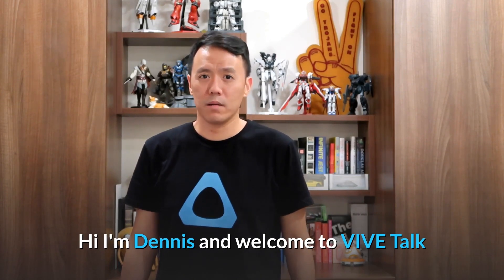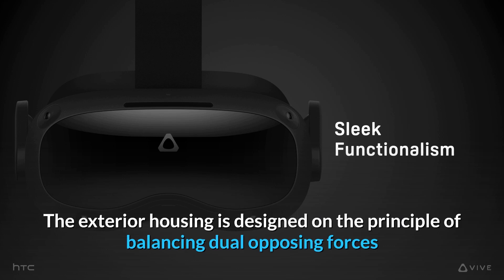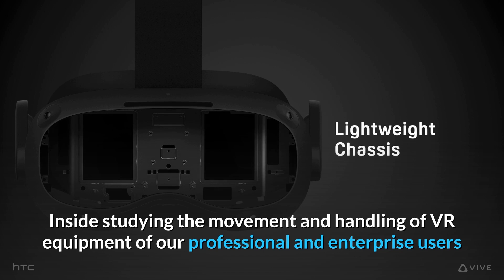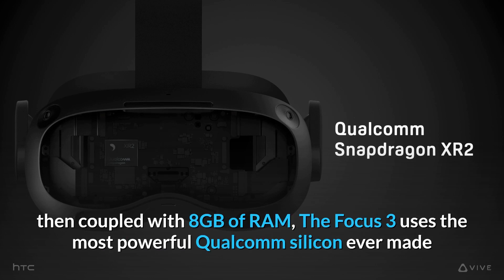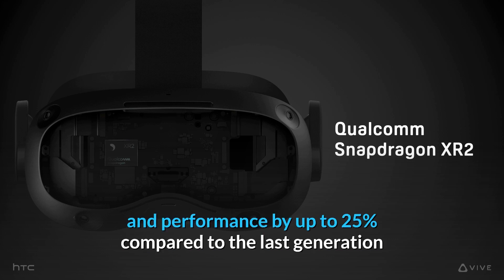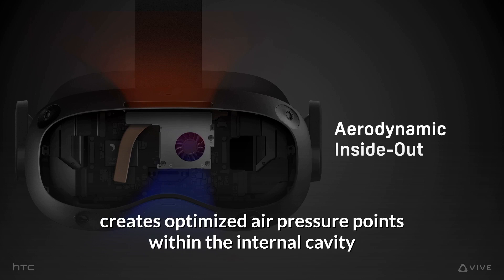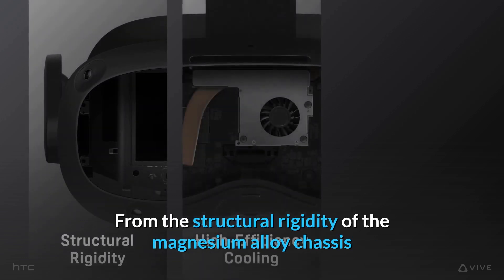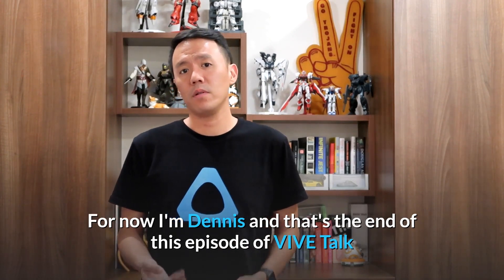VIVE TALK - VIVE Focus 3 Performance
An overview of how the VIVE Focus 3 is designed to achieve truly next-level performance.